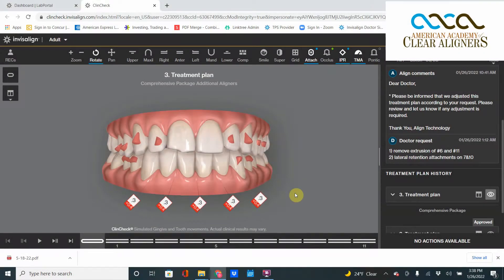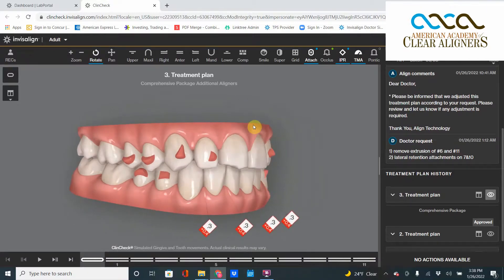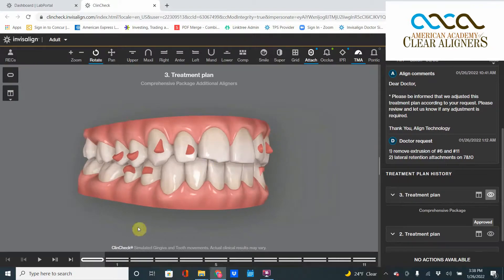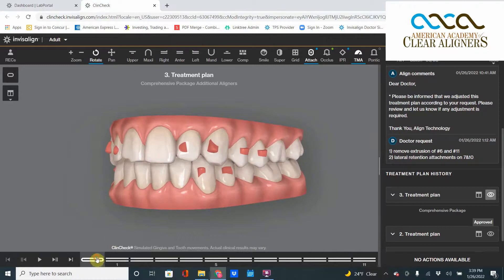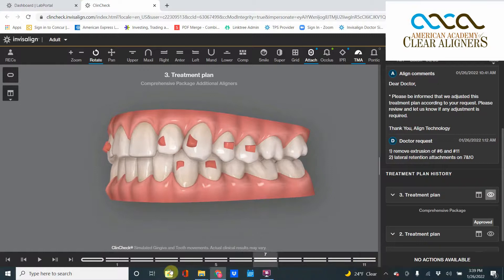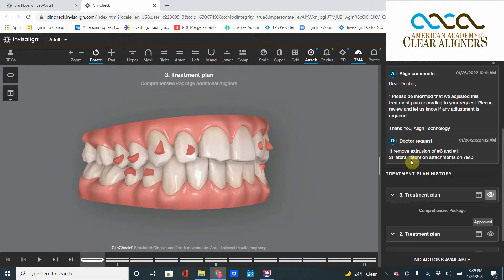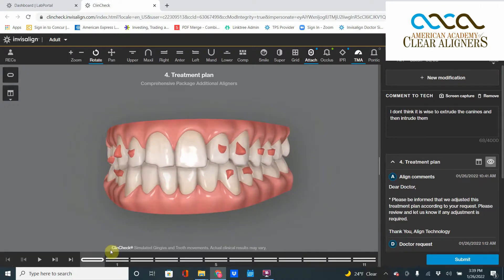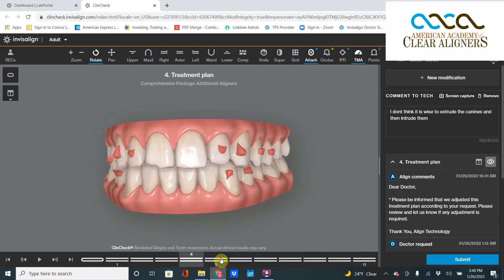The Bouncing Canine One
Here on Theater Thursday we like to have fun and get our groove on as much as any Invisalign-crushing GP. (Really, it's true!) However, today we review a case where the technician took our instructions to eliminate an unnecessary movement and got a bit too bouncy in a way we just can't get down with. Join us as we remember to *always* watch the film to ensure we catch any unwanted frolicking.

Want to see more Clincheck Theater Thursday? Join the American Academy of Clear Aligners and become part of the fastest growing association of general dentists in the world.